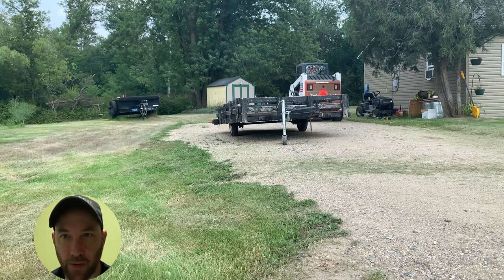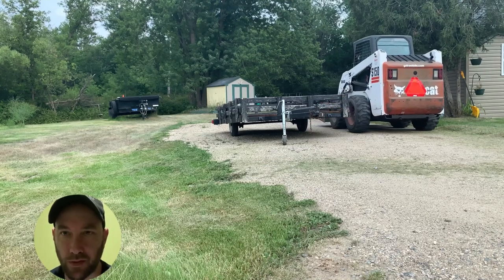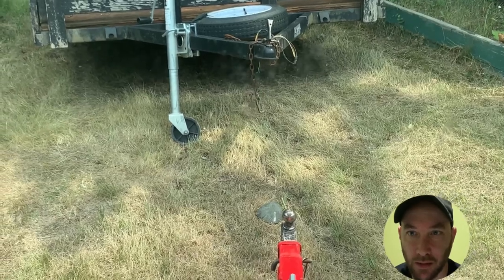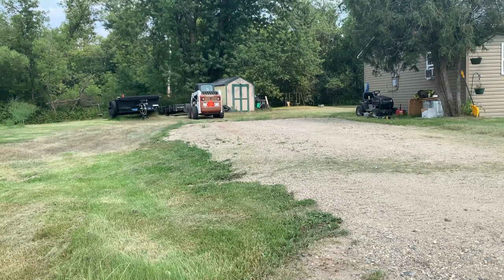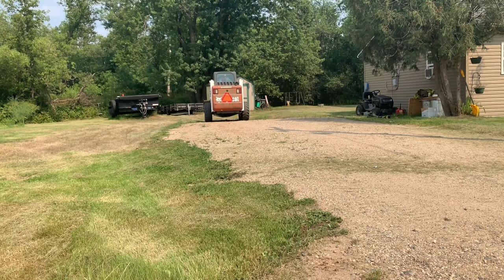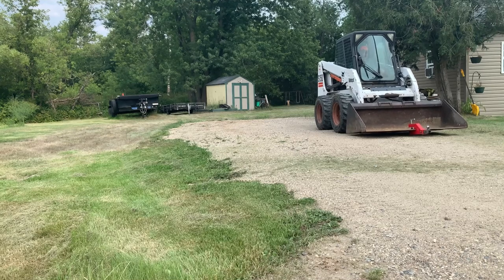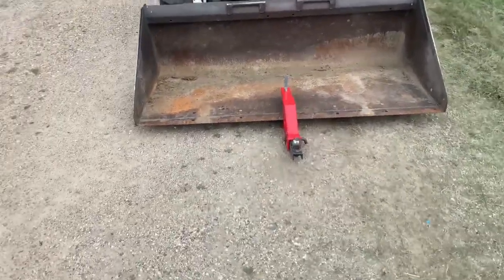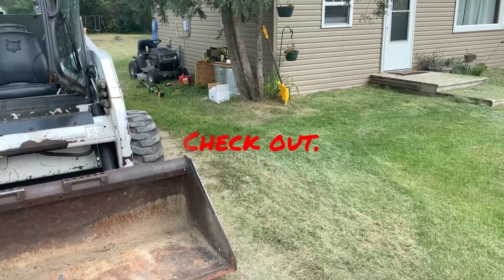Moving A Trailer With A Clamp On Hitch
I’m using a Bobcat S150 with a clamp on receiver hitch and 2” ball. Demonstrating putting a utility trailer in place.